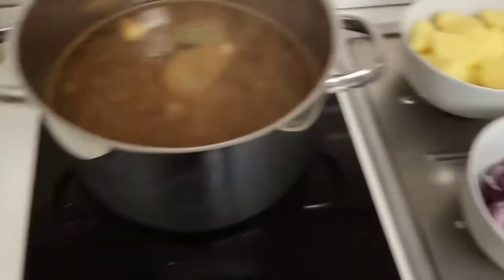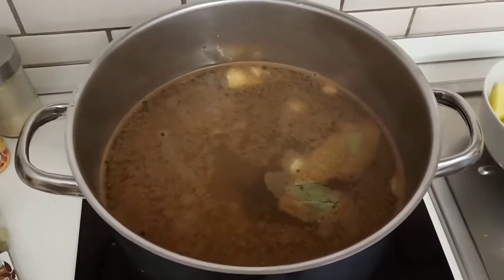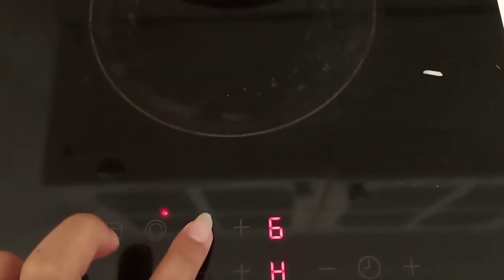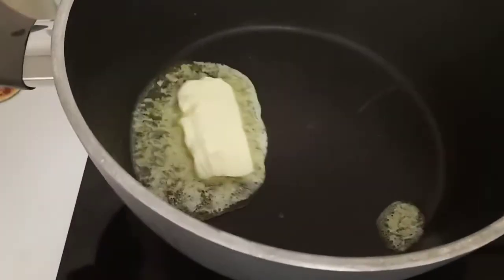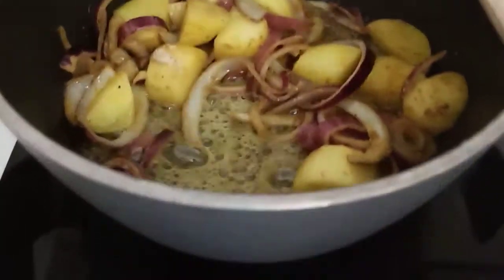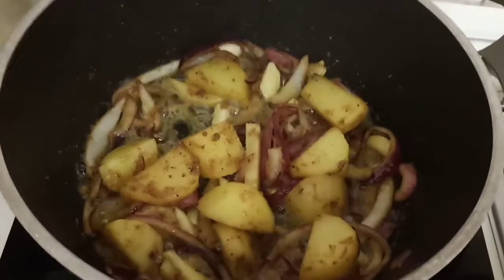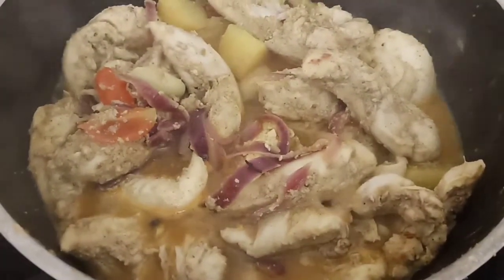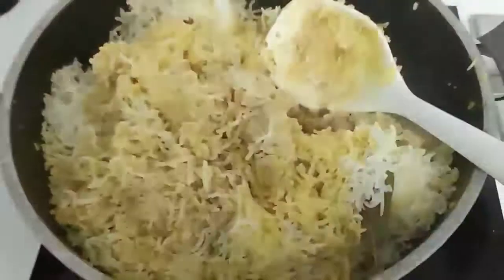Easy and Simple Chicken Biryani Recipe for Beginners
ingredients:

chicken breast
basmati rice
saffron
cardom
curry powder
garam masala
pink himalayas salt
pepper corn
bay leaves
yoghurt
tika masala
turmeric powder
onions
garlic
ginger
tomatoes